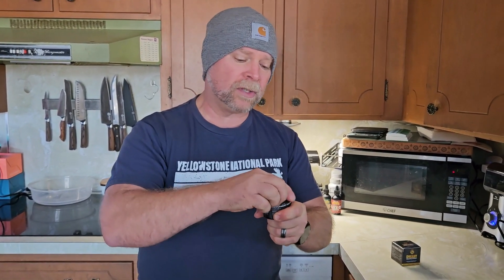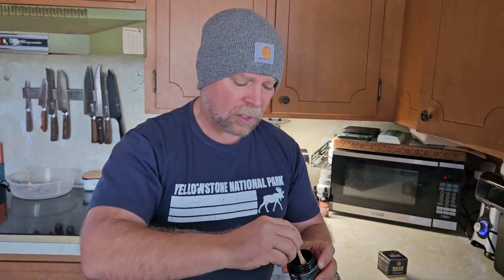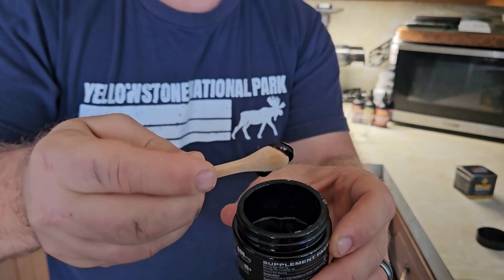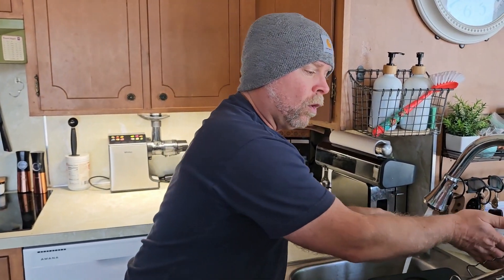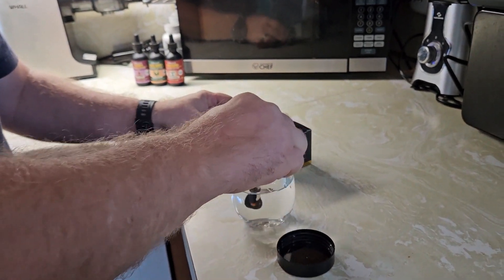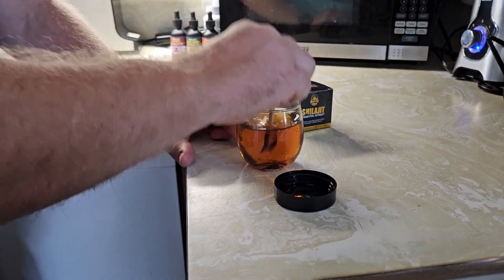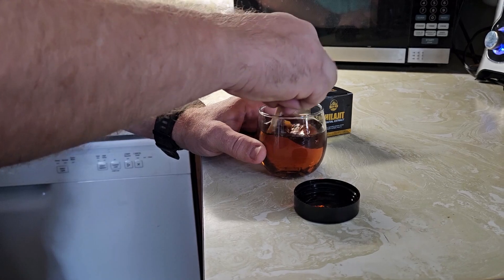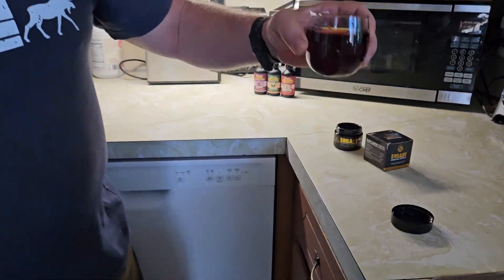Shilajit Pure Himalayan Organic Shilajit Resin